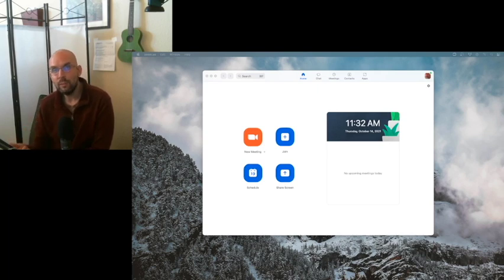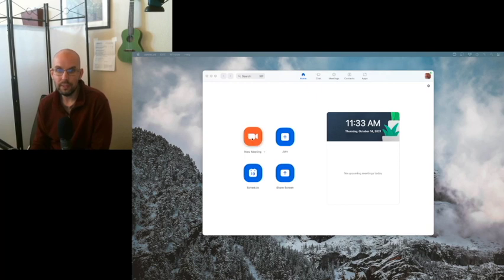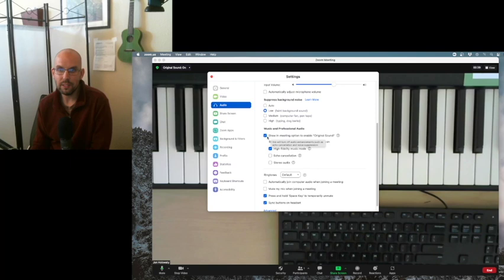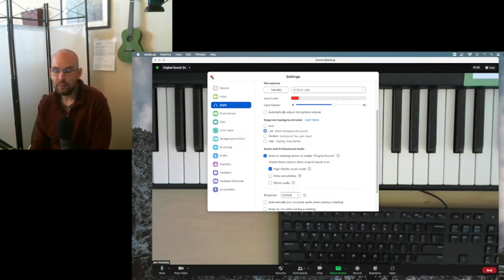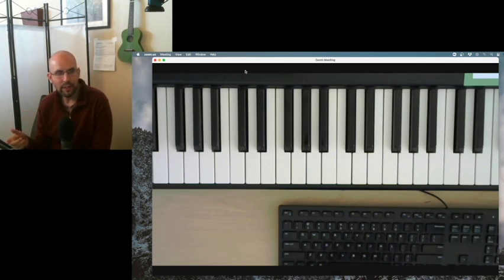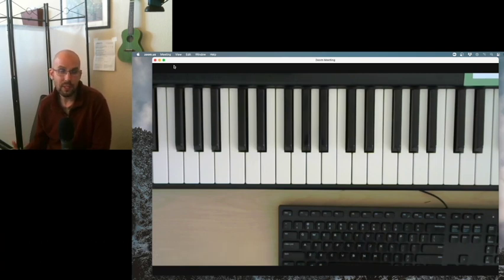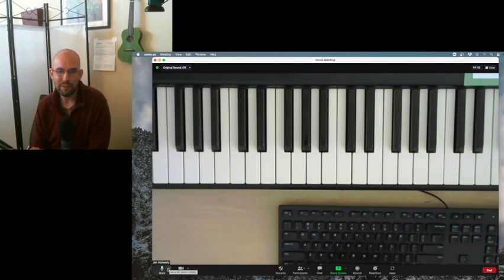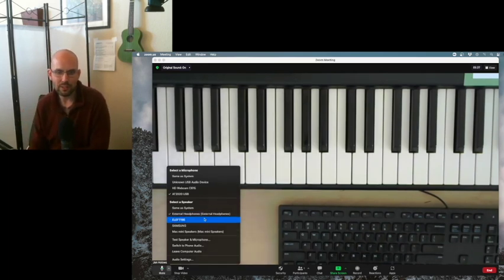Original Sound Mode on Zoom - a Must for Music Teachers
In this video, I explain how you can adjust some settings in Zoom to allow me to hear the best sound from students. It is immensely helpful for me, and if you are my student, please put it to this mode for our lessons. Thanks!